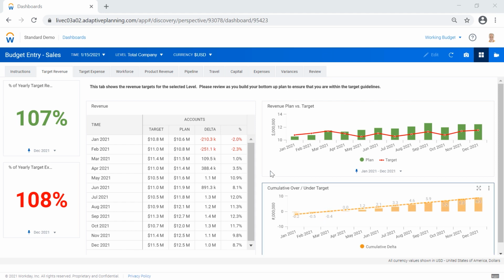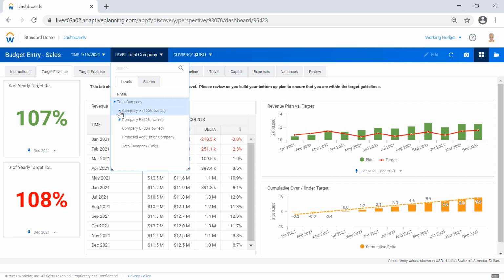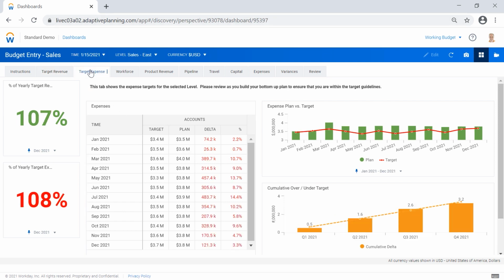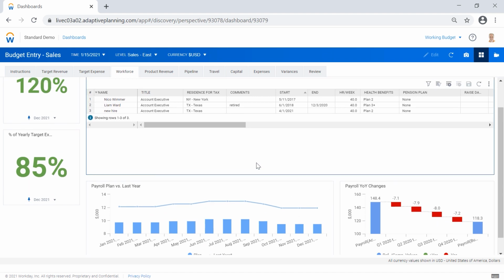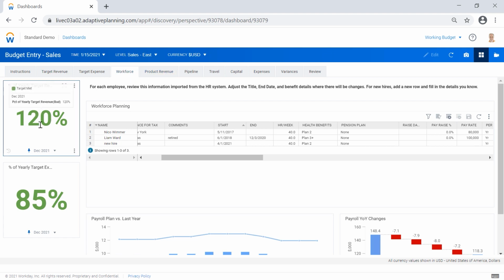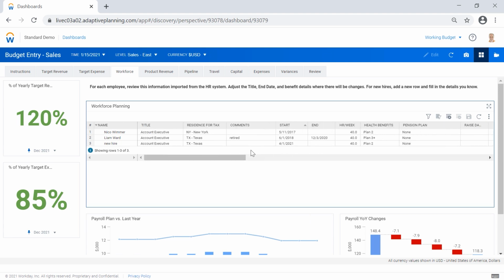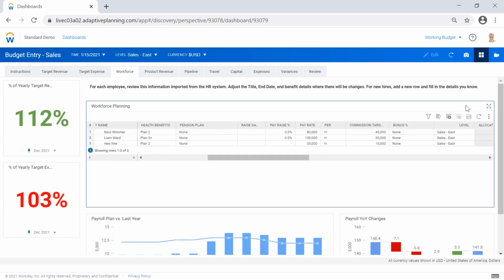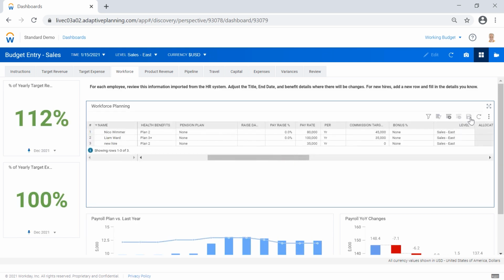Workday Adaptive Planning Industry Applications | Manufacturing: Revenue and Expense Target Setting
Join us as we unveil how Workday Adaptive Planning transforms revenue and expense target setting for manufacturing organizations. Discover how this dynamic tool provides tailored solutions to optimize financial planning and decision-making, ensuring success in the manufacturing sector.